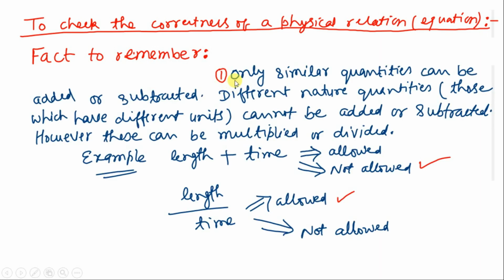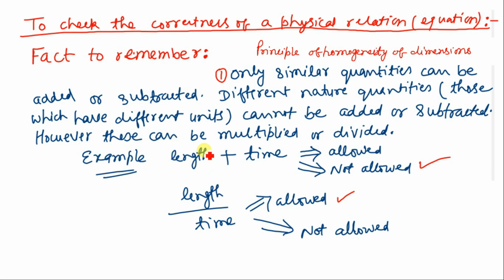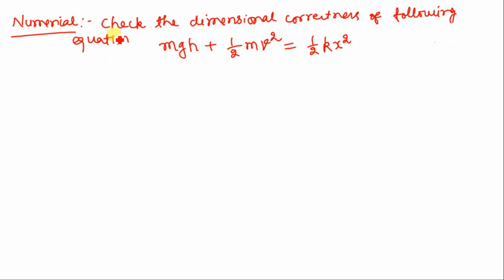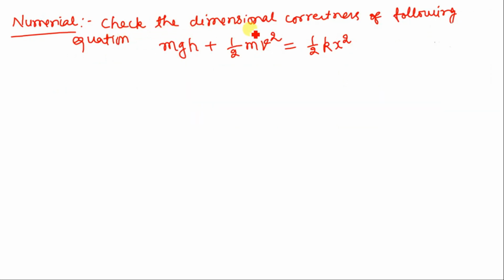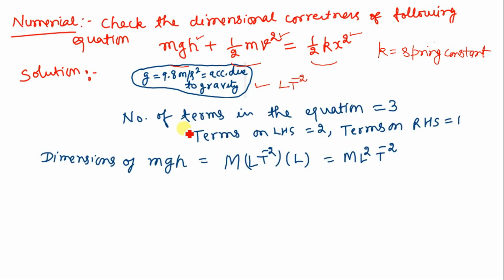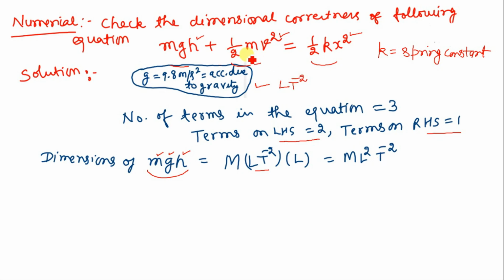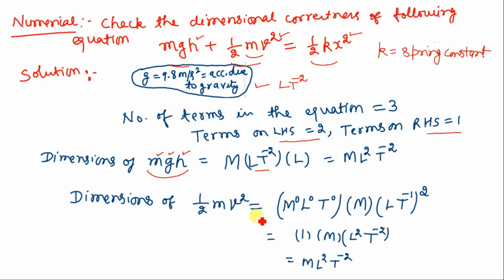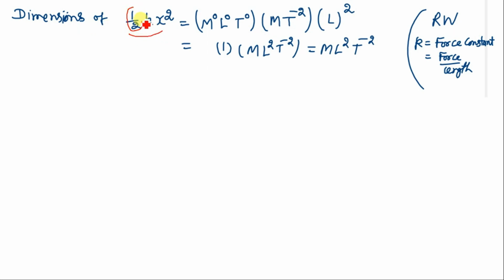L-2 | DA | Dimensional analysis | 11 Class Physics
Numerical problem in physics, solved numerical 11 class, 11 class physics, 10+1 class
Check the Dimensional correctness of the relation:
mgh+(1/2)mv^2=(1/2)kx^2